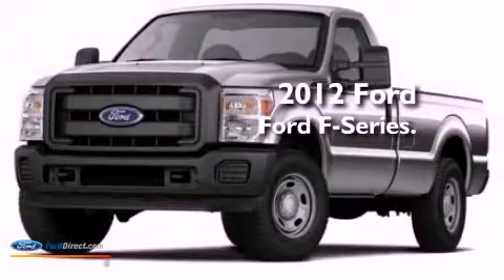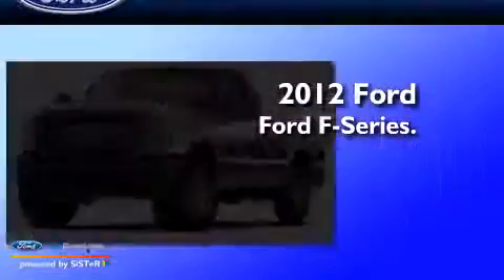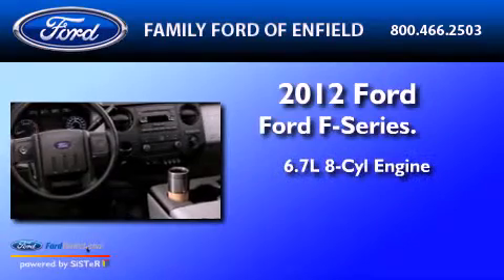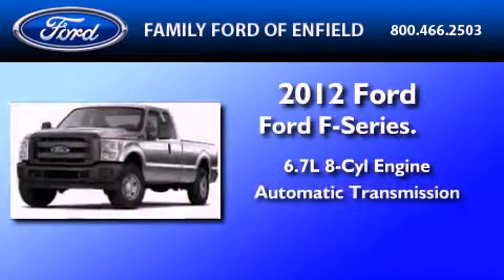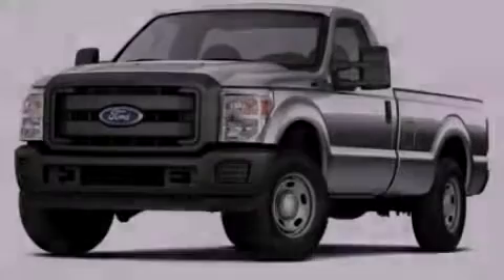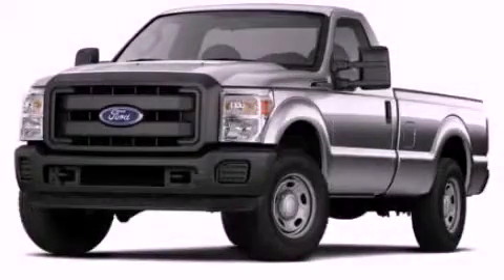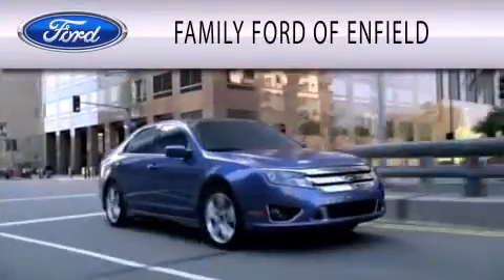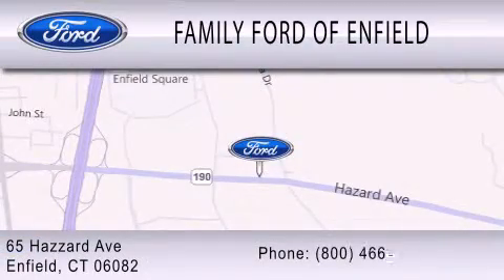2012 FORD F-250 Enfield CT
Year : 2012
 Make : FORD
 Model : F-250
 Engine : 6.7L V8 32V DDI OHV TURBO DIESEL
 Trans . : 6-SPEED AUTOMATIC
 Exterior : AUTUMN RED

 Stock : N0774